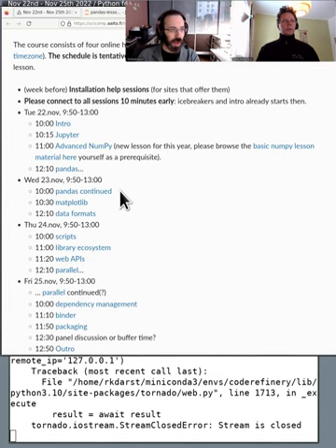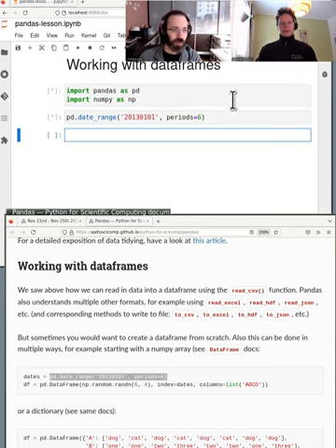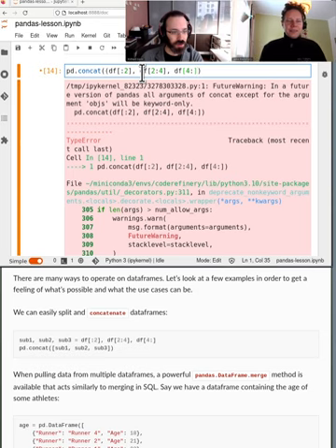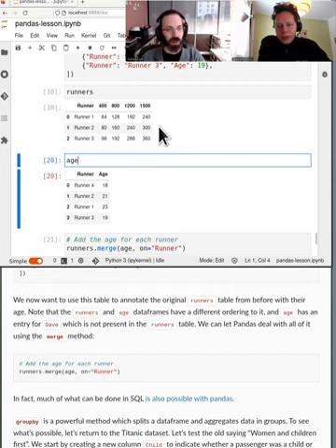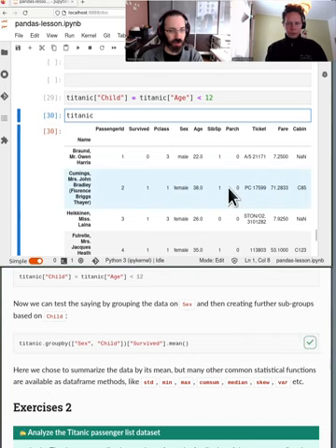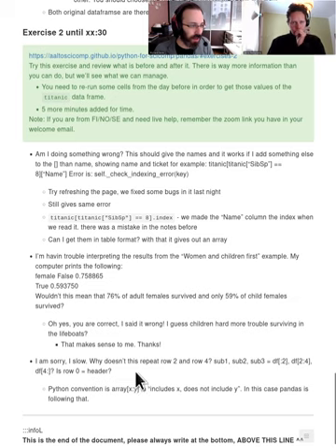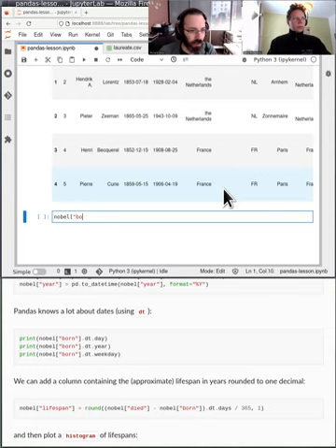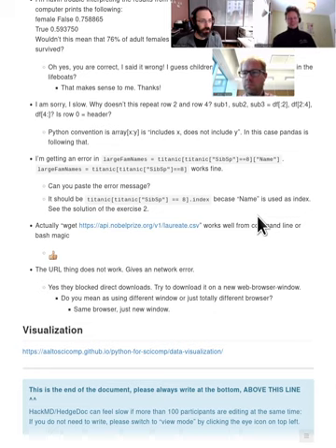2.1 Pandas 2/2 - Python for Scientific Computing 2022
Pandas is the standard tabular data package for Python.  It allows you to do plenty of operations quickly and seamlessly.  In this lesson, we go over the basics of using Pandas.  After this lesson, you won't know everything but you will be able to read the docs and figure out from more yourself, which is what almost everyone has to do anyway.

00:42 Working with dataframes, basic operations
10:11 Groupby
13:16 Exercises 2
14:56 Time serieses
18:51 Plotting with pandas